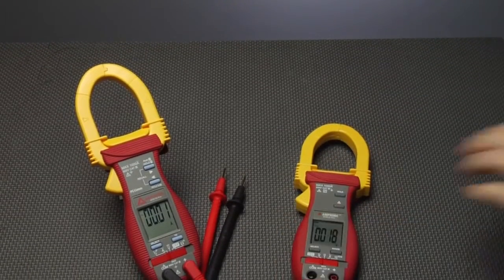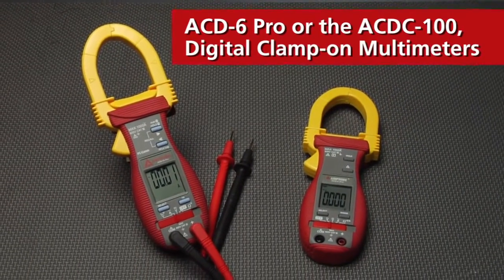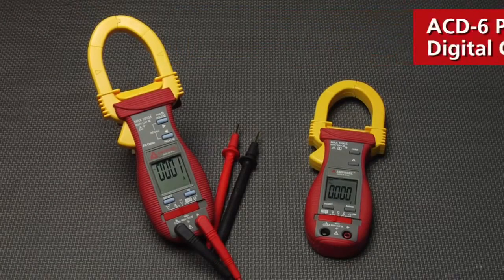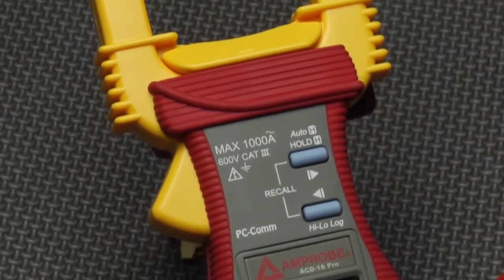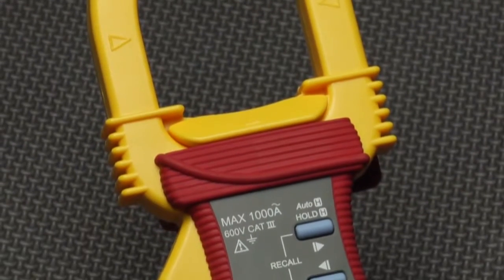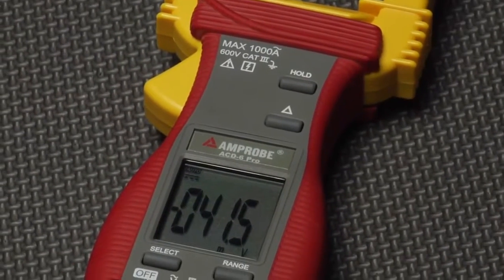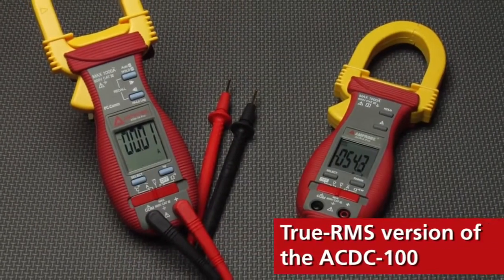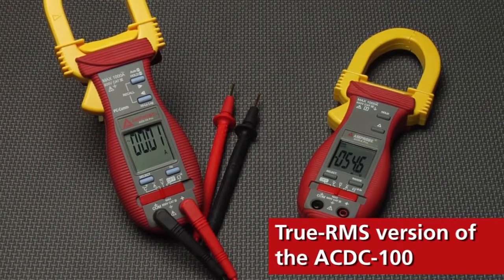Get a grip on the Amprobe ACD 6 PRO or the ACDC 100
Check out Amprobe's ACD-6 PRO, a 1000A Clamp-on Multimeter that's simple to operate and well-suited for high current applications.

Where accuracy, quality, and newest technology meet. The ACDC-100 offers superior AC/DC measurement capabilities, highest product quality and enhanced ergonomics with red, rubber, RibsTM design. The TRMS version addresses needs of professionals who rely on performance and reliability.